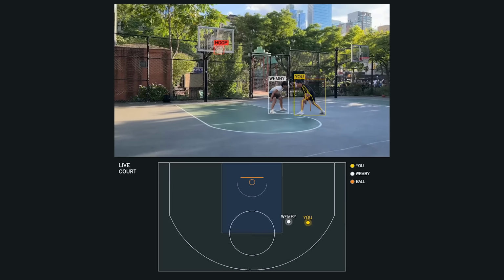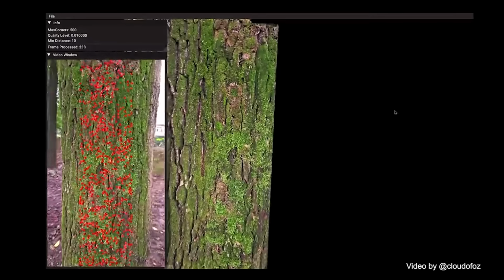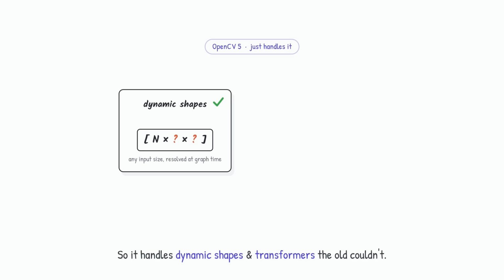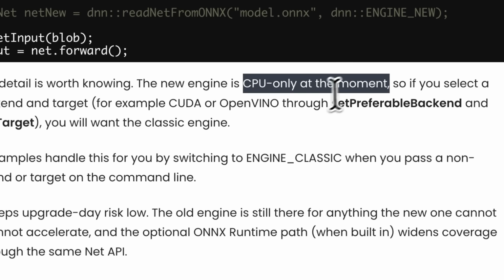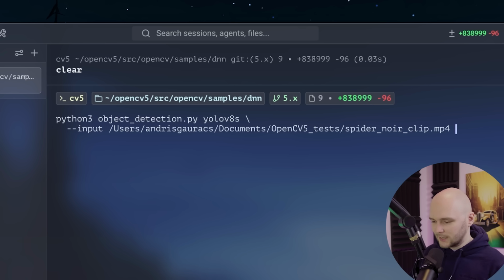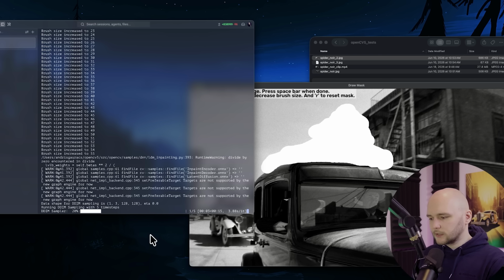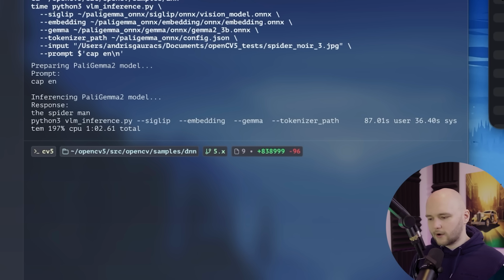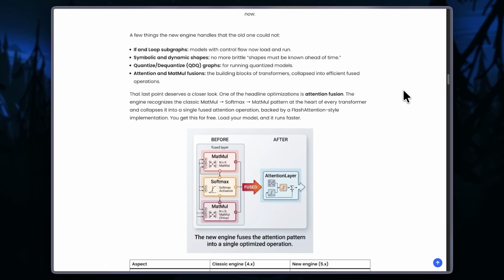OpenCV 5 Is Here - The Biggest Update Since 2018 (We Tested It)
OpenCV just got its biggest update in eight years - a brand-new DNN engine that runs modern AI models natively on your CPU. We tested colorization, live object detection, diffusion inpainting, and VLM image captioning using only OpenCV with no extra dependencies.

📌 Chapters:
0:00 OpenCV just got its biggest update since 2018
0:53 Why this release is a big deal
1:36 The new DNN engine explained
2:47 Faster than ONNX Runtime?
3:44 One catch: CPU only for now
4:16 Demo 1: Image colorization
5:15 Demo 2: Real-time object detection
6:03 Demo 3: Latent diffusion inpainting
7:11 Demo 4: Vision language model captioning
8:27 Final Thoughts